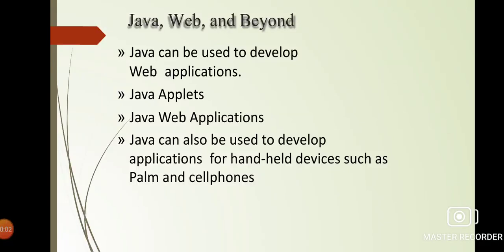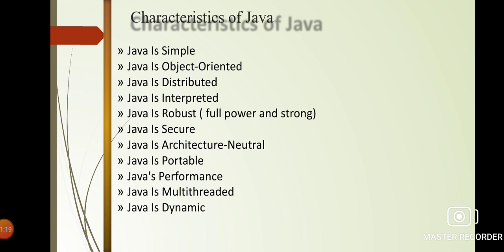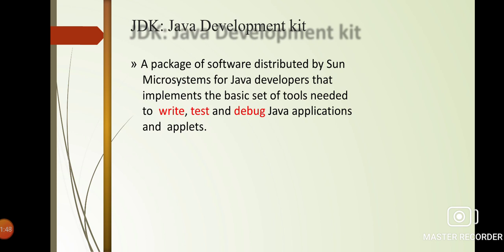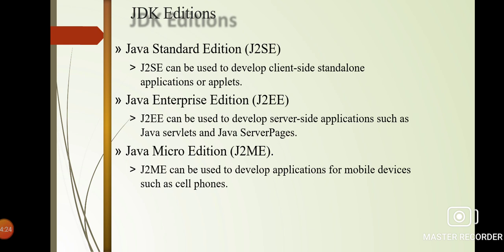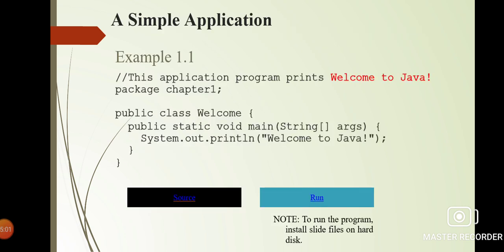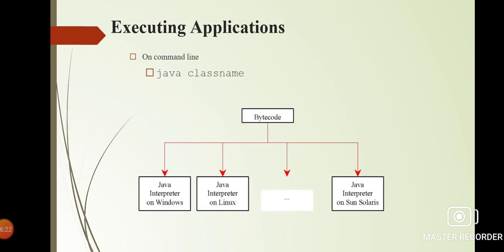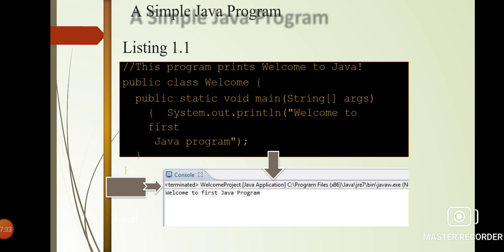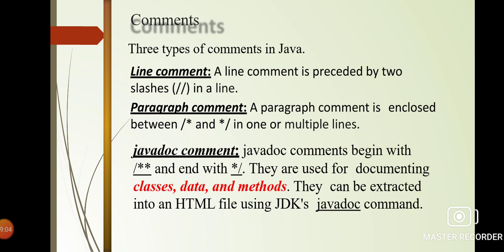OOP-2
Master Recorder